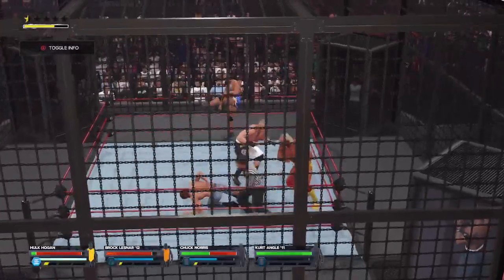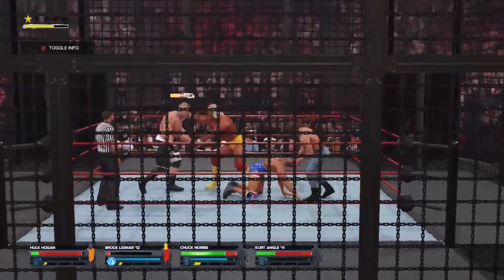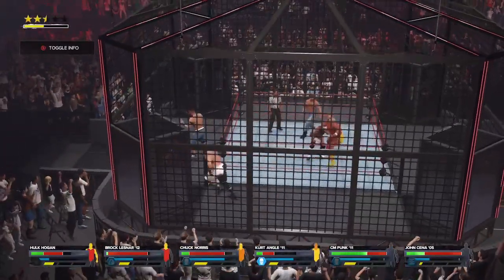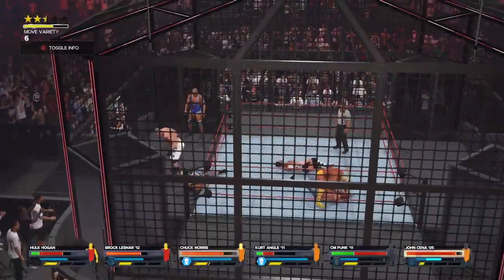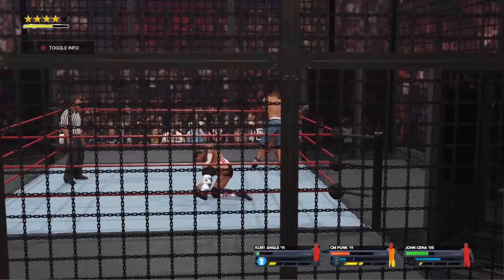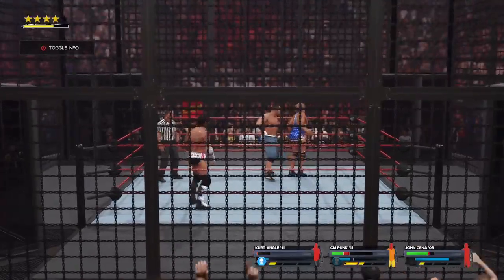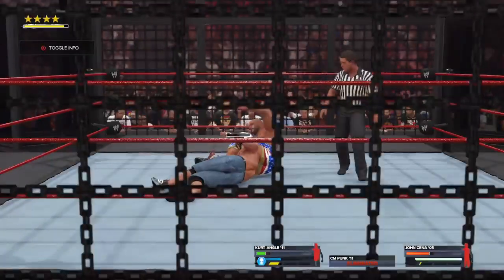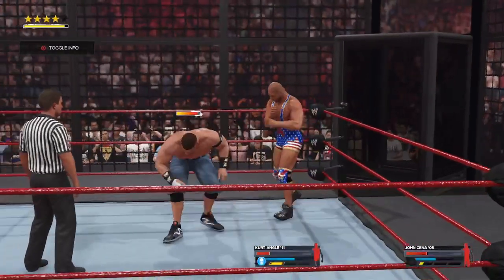wwe 2k24 KO elimination chamber